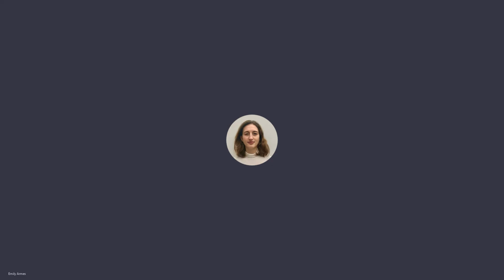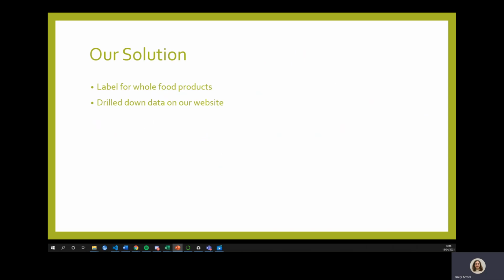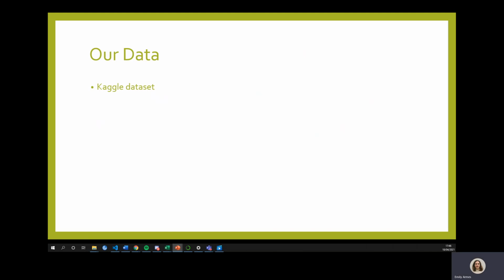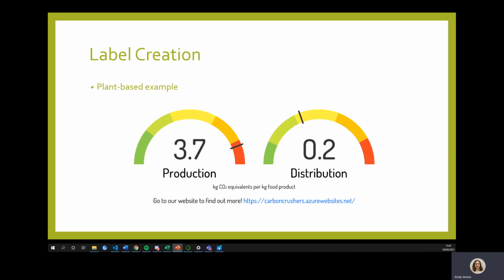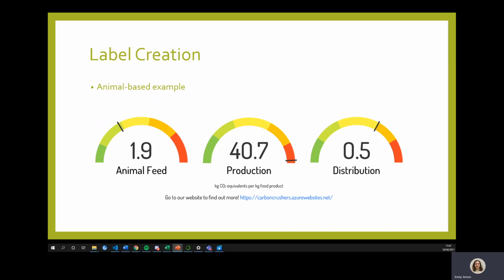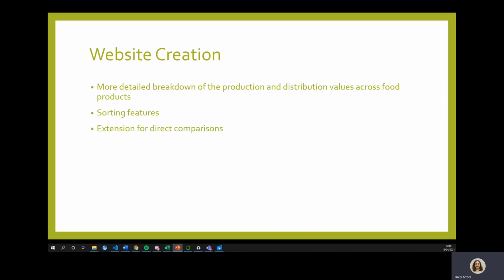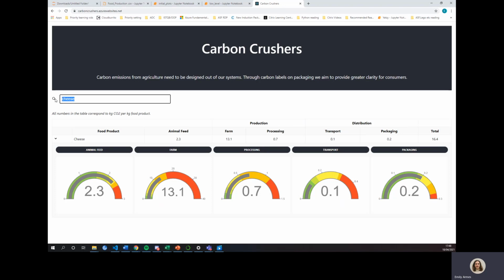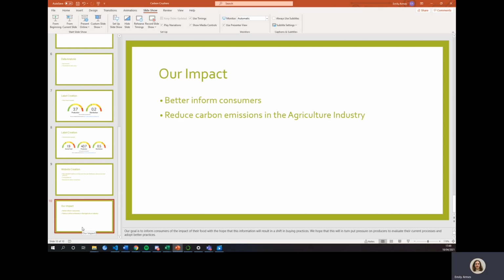Carbon Crushers Presentation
Carbon emissions from agriculture need to be designed out of our systems, but transparency remains a key issue. Through carbon labels on packaging, we aim to provide greater clarity for consumers.

Inspiration
Designing out carbon emissions from economic systems is one of many goals of a circular economy and a main priority for the UK; it aims to see at least a 68% reduction by 2030 and be net zero by 20501. We at Carbon Crushers are addressing one of the largest sources of carbon emissions: the agricultural industry2. We were inspired by the traffic light nutrition labels (shown below) for food products. They are a perfect example of how labels can change consumer behaviour; they allow people to make more informed purchasing decisions and encourage more thought behind those choices. So we began our journey of making an equivalent food label for carbon emissions.

The label will be placed on food packaging and show gauges that indicate the absolute value of carbon emissions that a particular food item has produced, with a colour indicator which represents the relative significance of the value compared to other food products for the same stage of the supply process. These gauges will be a summary of the kg CO2 equivalents per kg product for the “Production” and “Distribution” stages of the food supply chain, with an additional third gauge for “Animal Feed” to be displayed on animal products only. The aim was to be concise whilst still providing impactful information. We have supplemented this information with a link to our website which contains a more detailed breakdown of the values shown on the label. A user may search for a certain product in the table using the search bar, and there is a sorting functionality to get a ranking of environmental impact per food supply stage or source (animal feed, farm, processing, transport, and packaging). Our goal is to inform consumers about the impact of their food with the intention that this information will result in a shift in buying practices. We hope that this will in turn put pressure on producers to evaluate their current processes and adopt better practices.